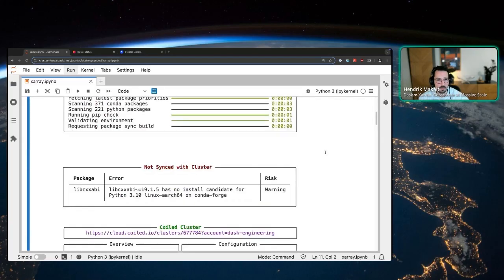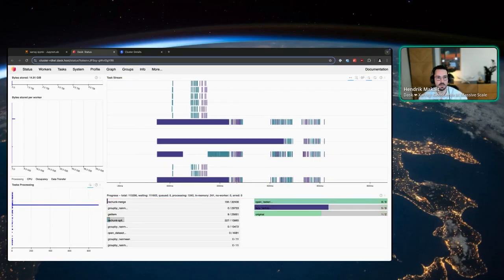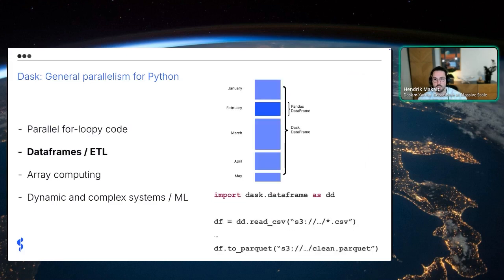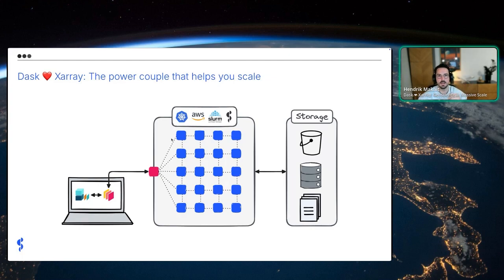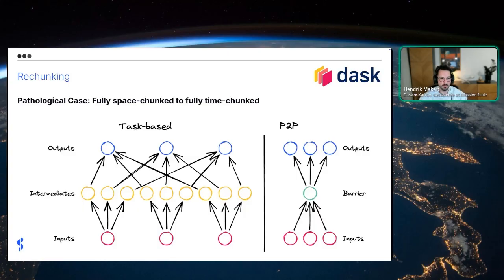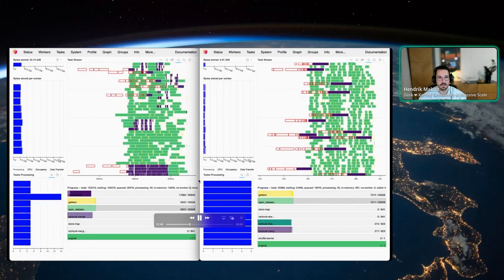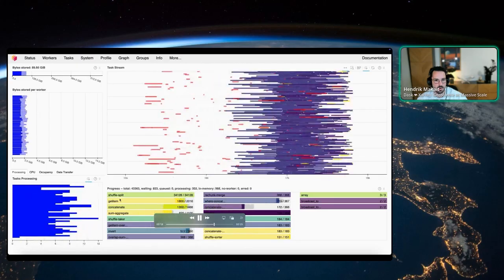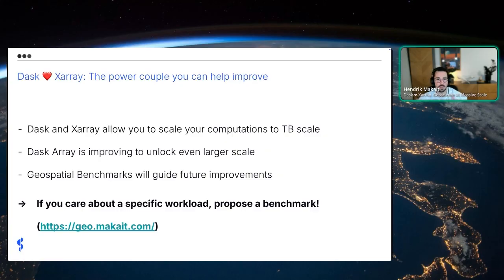Hendrik Makait - Dask ❤️ Xarray: Geoscience at Massive Scale | PyData Global 2024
Doing geoscience is hard. It’s even harder if you have to figure out how to handle large amounts of data!

Xarray is an open-source Python library designed to simplify the handling of labeled multi-dimensional arrays, like raster geospatial data, making it a favorite among geoscientists. It allows these scientists to easily express their computations, and is backed by Dask, a Python library for parallel and distributed computing, to scale computations to entire clusters of machines.

People love using Xarray on Dask for geospatial workloads, but only up to about the terabyte scale. At this point, the stack can struggle, requiring expertise to work well and frustrating users and developers alike.

To address this and enable the Dask ❤️ Xarray stack to scale to hundreds of terabytes, we have recently designed a suite of large-scale geospatial benchmarks. With the help of these benchmarks, we are able to understand what limits performance within Dask and Xarray, and to address these issues.
In this talk, we will explore how Dask integrates with libraries like Xarray and Zarr to scale geospatial workloads and other multi-dimensional array computations.

We will also dive deeper into some of the bottlenecks in the Dask ❤️ Xarray stack that our benchmarks revealed, as well as some of the recent improvements we have made in these areas. With the help of our benchmark suite, we then assess the impact of these changes.

Join us to discover how Dask helps you scale geoscience workloads from your laptop to the cloud.

00:00 Welcome!
00:10 Help us add time stamps or captions to this video! See the description for details.